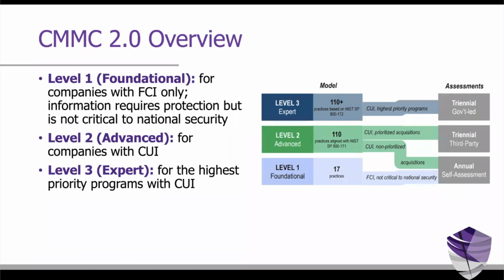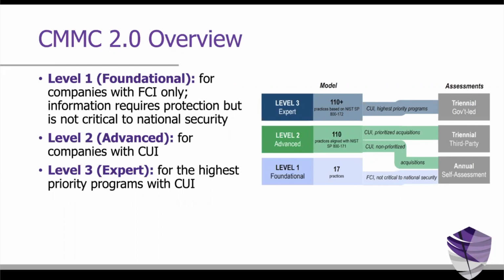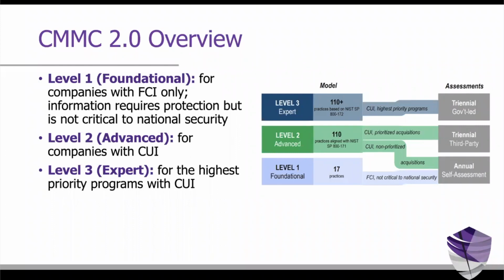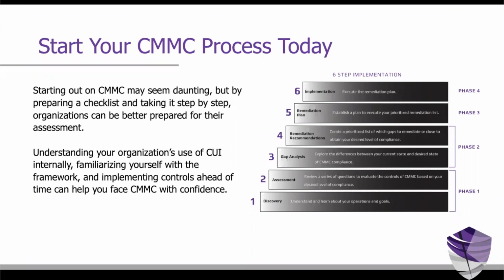Webinar: Discussion of Top 10 Common CMMC Gaps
Watch our webinar with Bob Thomas, a cybersecurity expert, who will share his observed keys to success and the most common mistakes he’s seen while working with DoD Prime and Subcontractors.